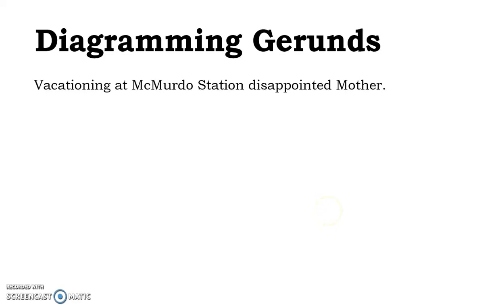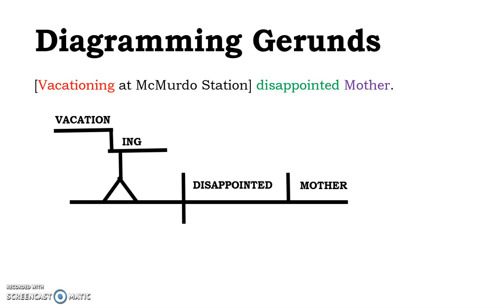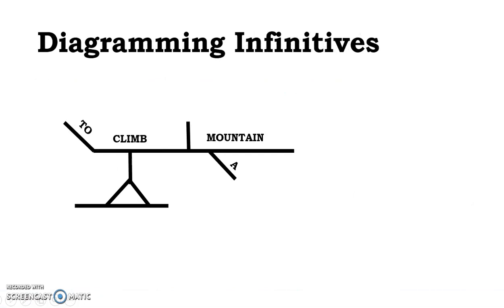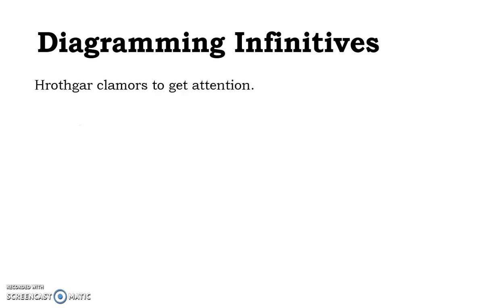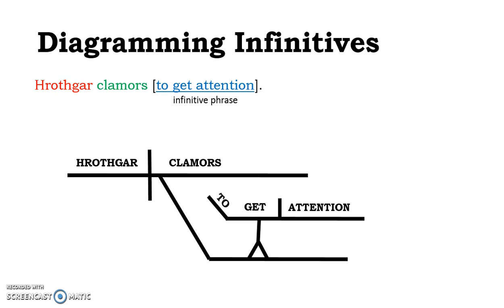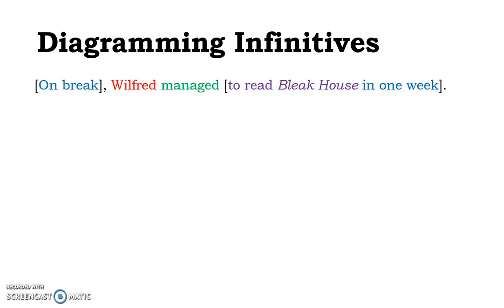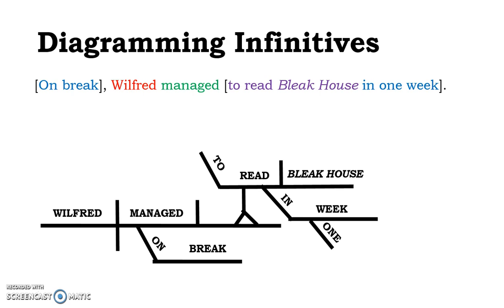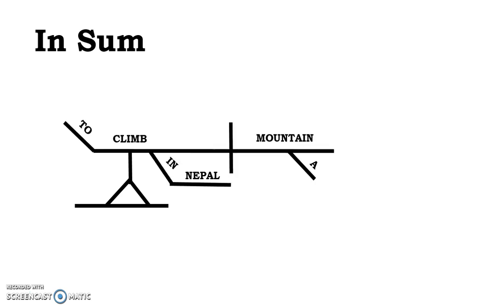Three Arts Workshop - Grammar - Week 8 (Verbals, Part II)